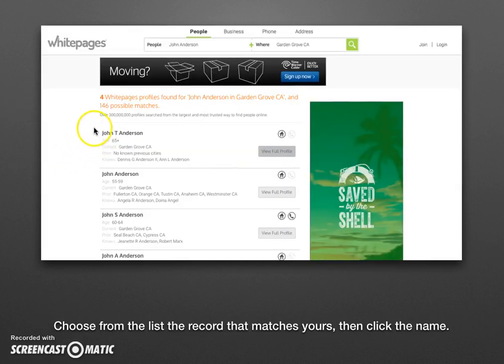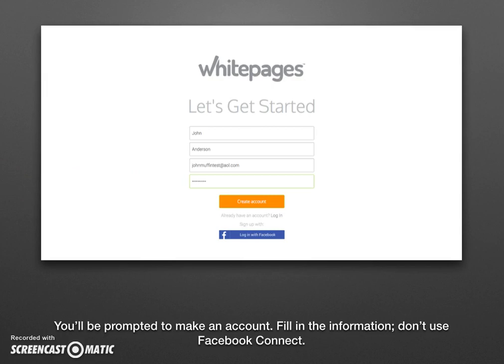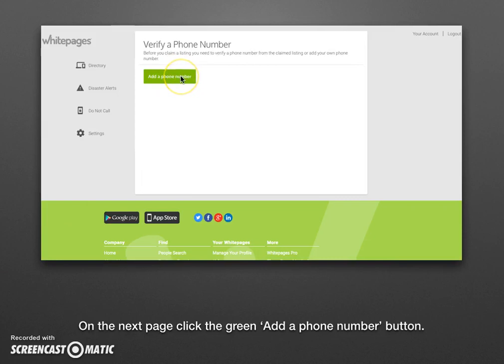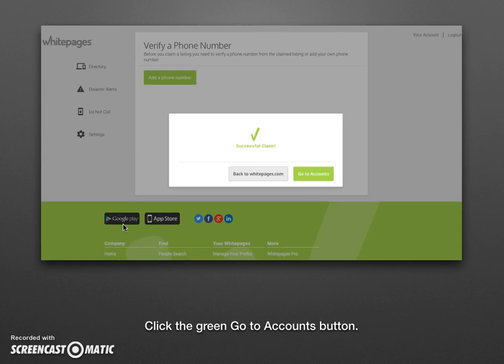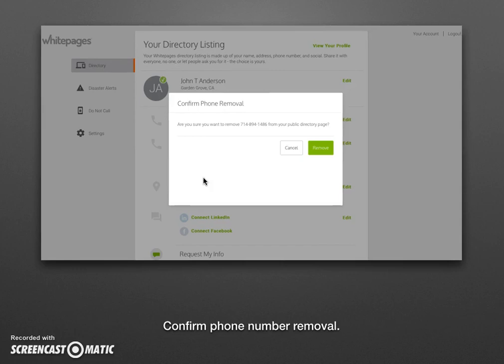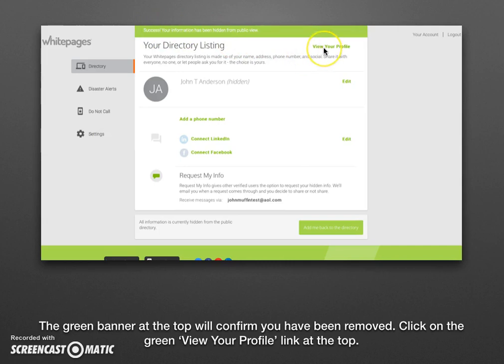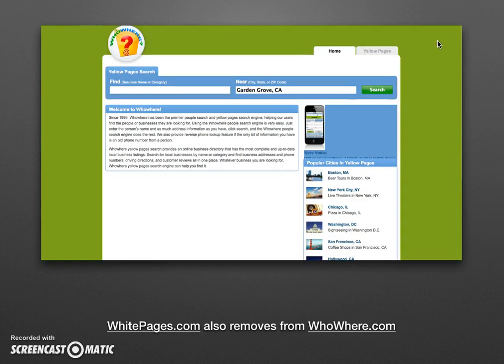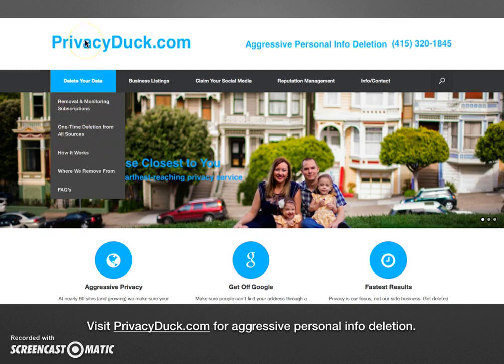How to Delete Your Personal Information from WhitePages.com - Internet Privacy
Note: Hey everyone, WhitePages.com is notorious for changing their removal procedures quite often. Here's the latest video for the newest procedure Enjoy! - Will

WhitePages.com is a controversial people search site that freely displays massive amounts of personal information about you, including your full name, age, current address, map to your house, and prior addresses. It's also a site that is notoriously difficult to remove from. In this how-to video, PrivacyDuck.com founder Will McAdam explains step-by-step how to remove your personal information from WhitePages.

PrivacyDuck provides rapid, in-depth personal information deletion services from the Internet. Control your private information on people search, people aggregate, genealogy, background check, and real estate evaluation websites. Receive custom, personalized privacy reporting each month. Based in Los Angeles, we’re the only privacy firm to never sell your info, partner with other vendors, or contract/outsource the work. or call !